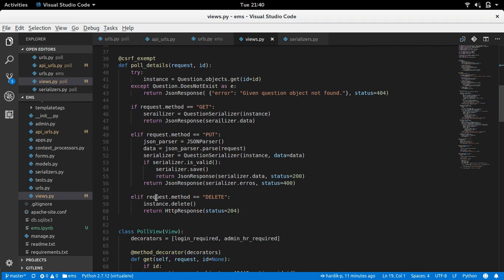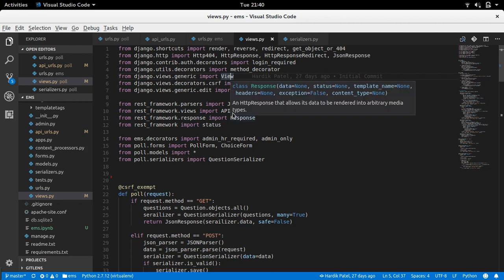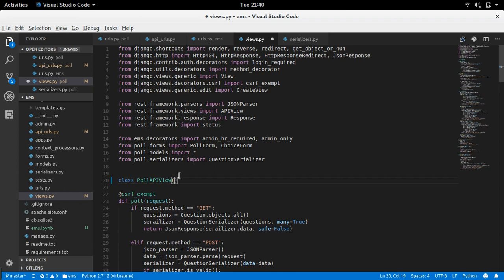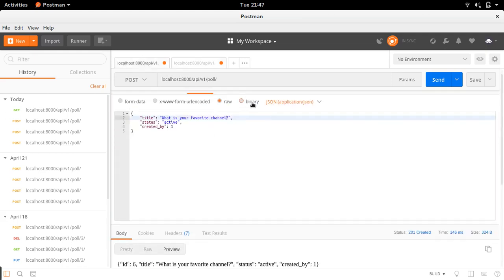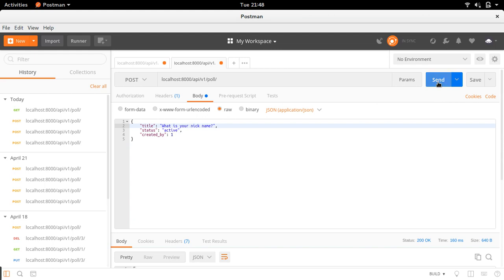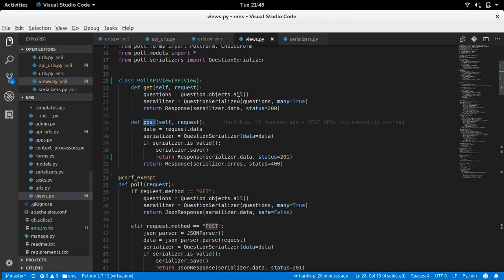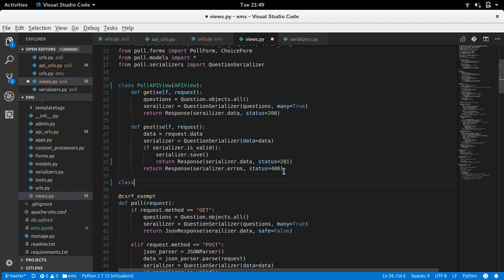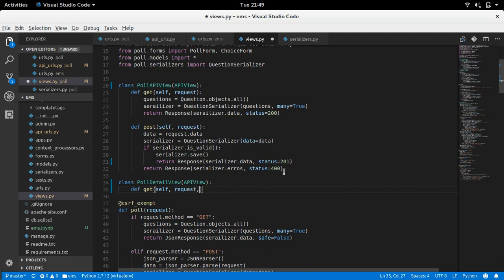5 | REST APIs using Class based views | By Hardik Patel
REST APIs using class based views